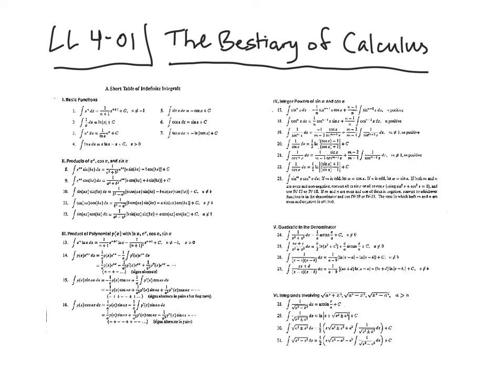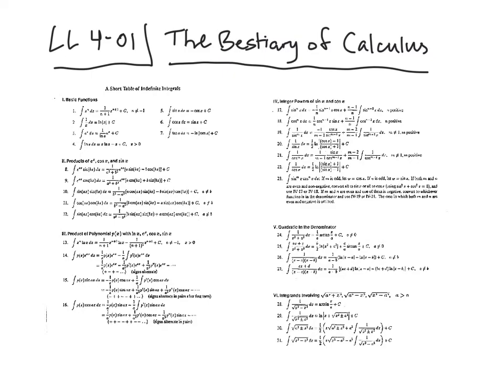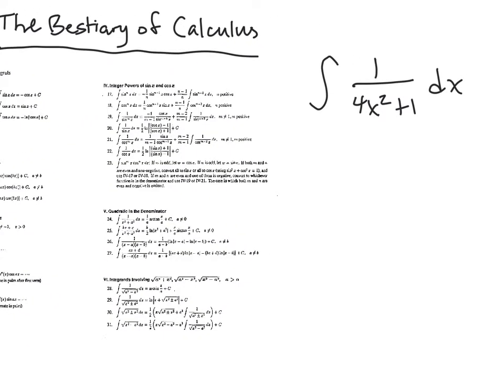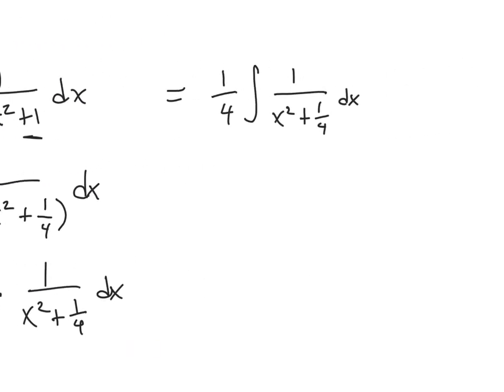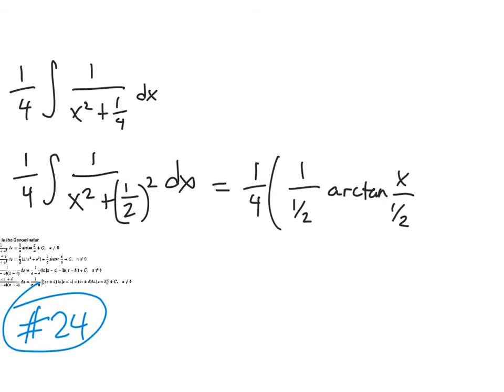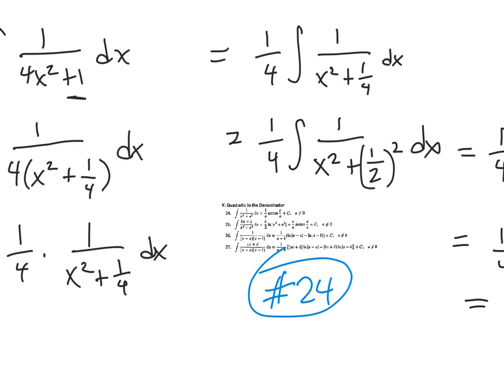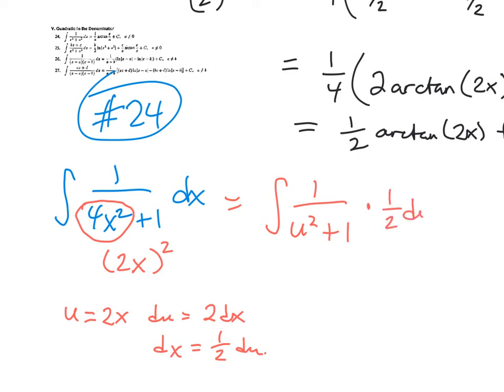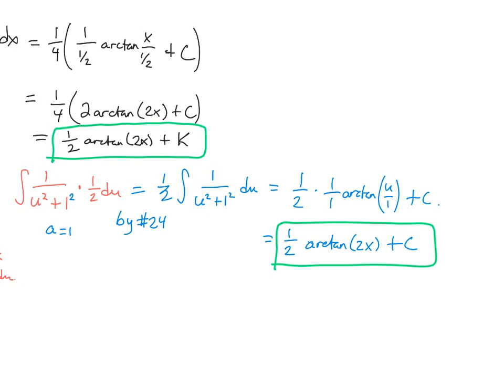LL 4-01 The Bestiary Of Calculus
With great power comes great responsibility. Learn to use the integral table like a pro.